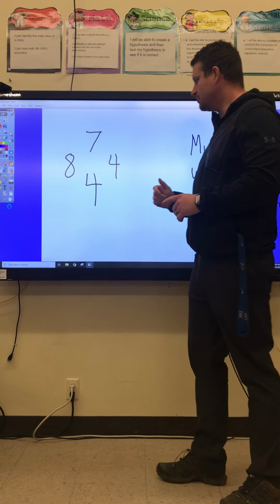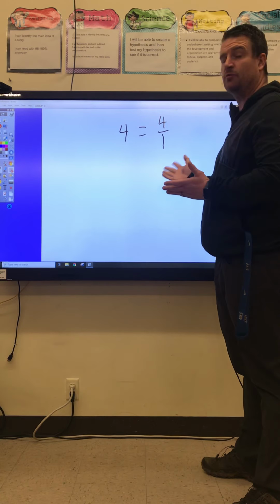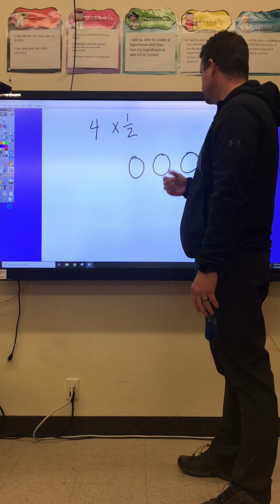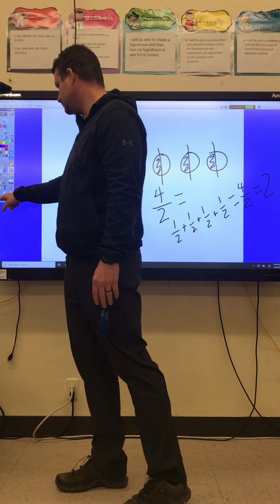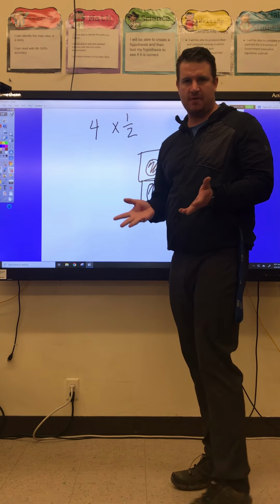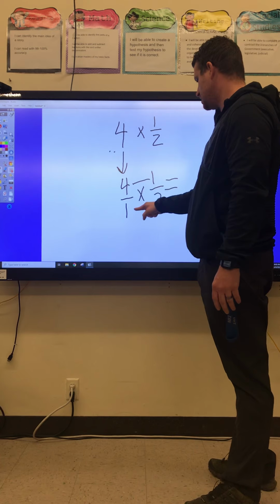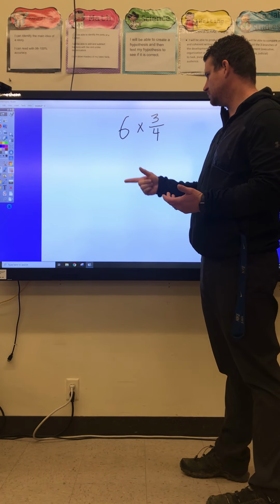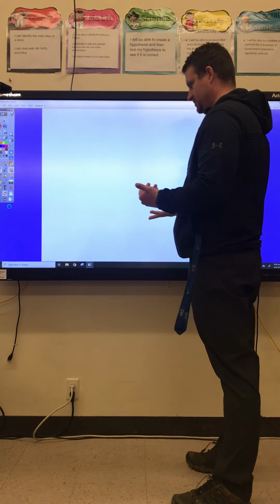11-2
Multiplying whole numbers and fractions.